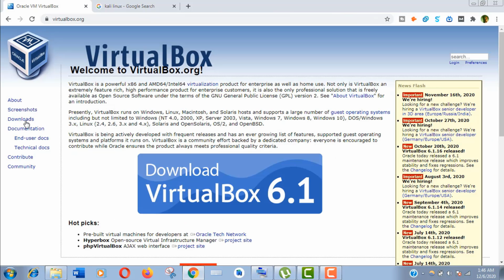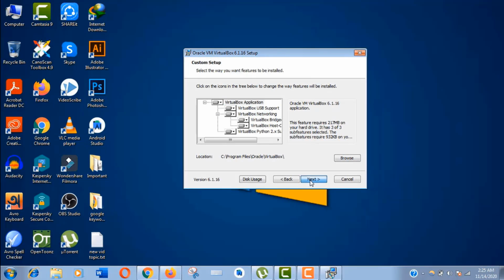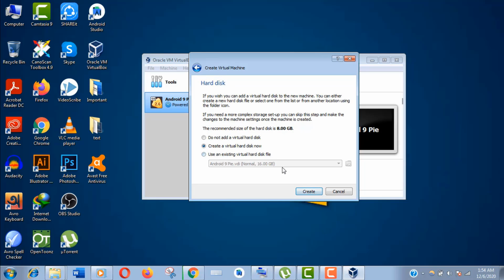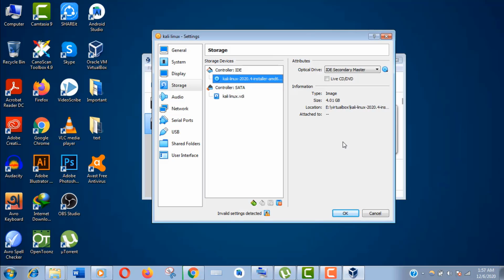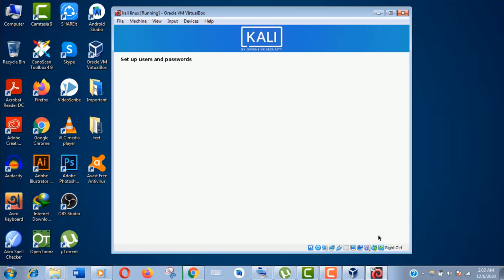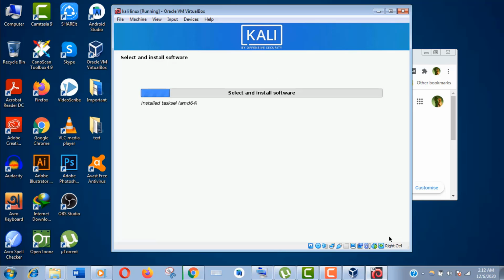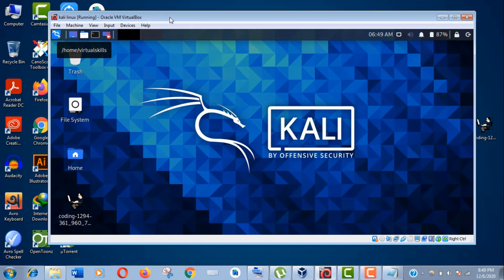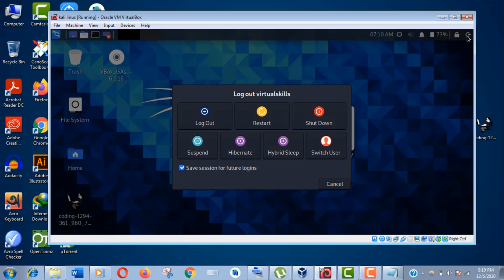How to Install Kali Linux 2020.4 in VirtualBox on Windows PC without Any Error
In this video I will show you how to download Kali Linux and virtualbox, then I will setup Kali Linux in virtualbox in the meantime, I will also show you to install virtualbox correctly. This installation tutorial will work on windows 7, 8 or 10 operating system.

We need to download a couple of files.

The code to Install VirtualBox Guest Additions in Kali Linux
cd Downloads
ls
chmod +x VBoxLinuxAdditions.run
sudo ./VBoxLinuxAdditions.run